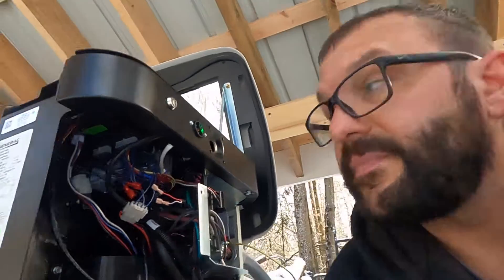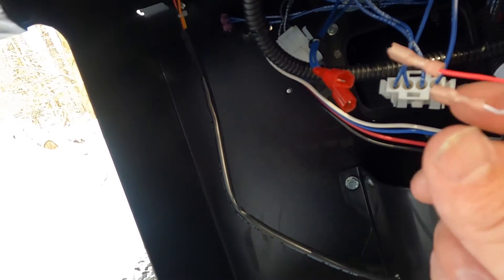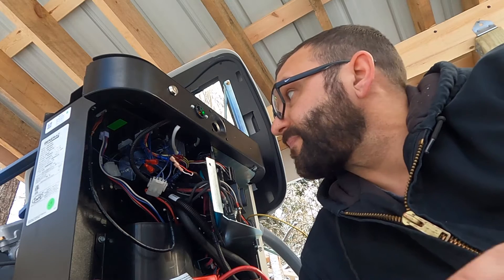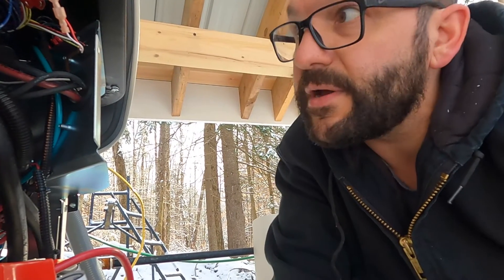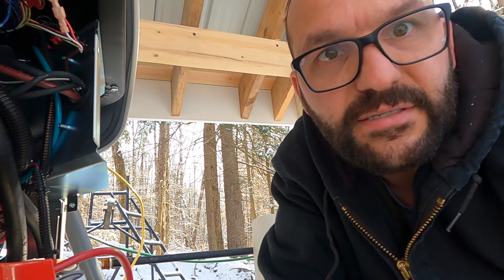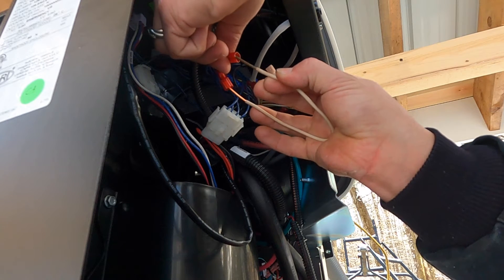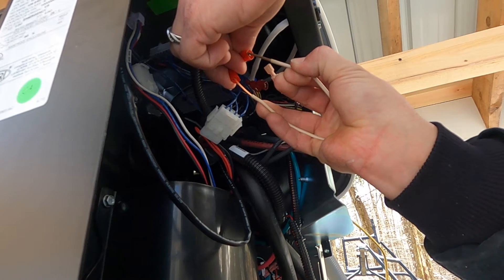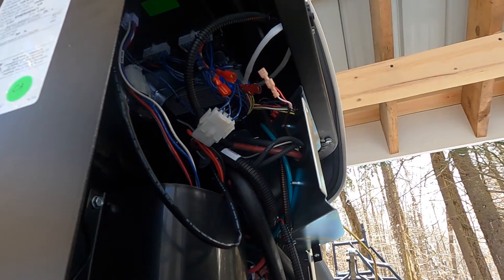Generac Generator Auto Start Off Grid - Solar Panel System - Solar Wholesale